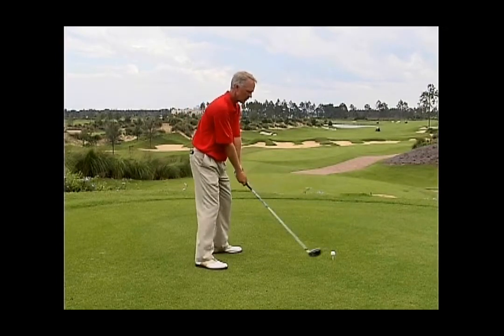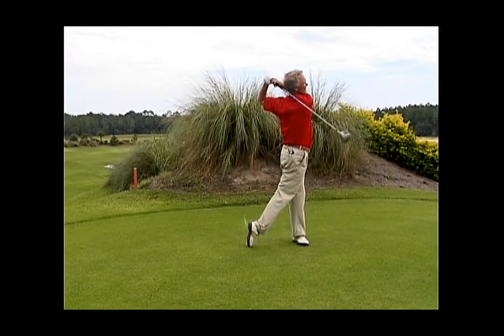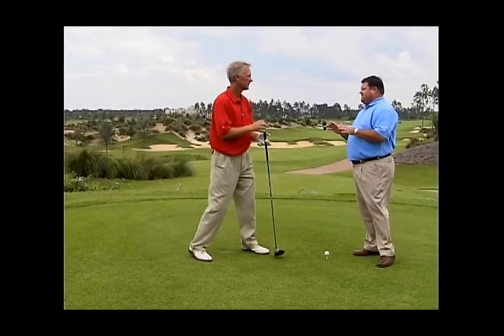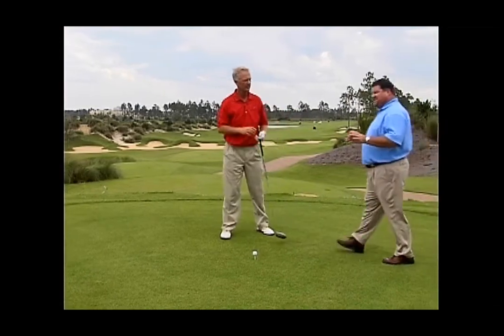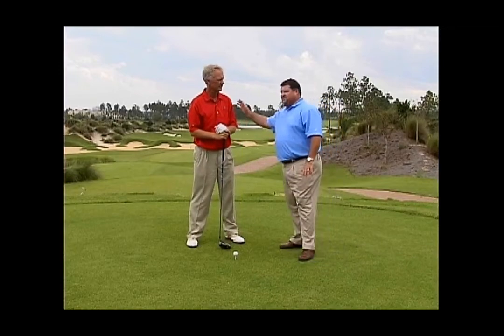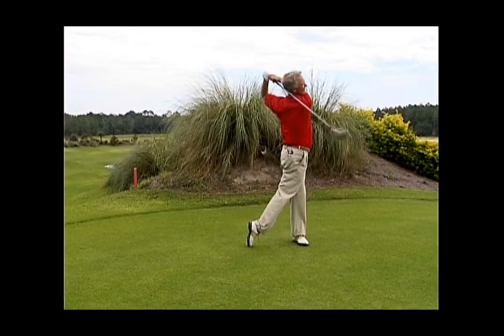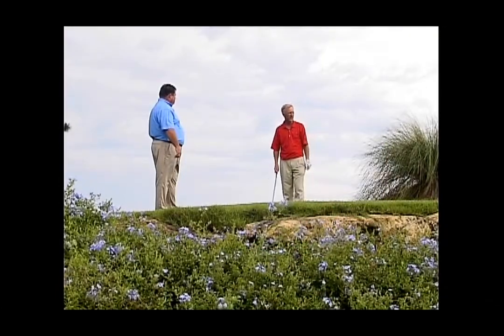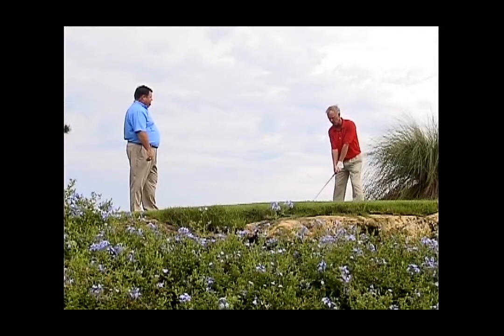How to Swing a Golf Club - How to Hit a Driver Longer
PGA Golf Professional Brad Hauer gives a simple golf lesson showing how to hit your driver longer and straighter the golf course.